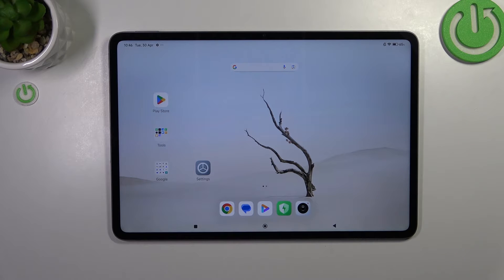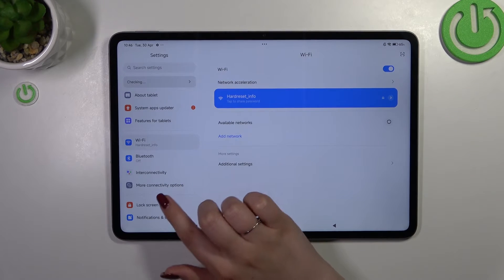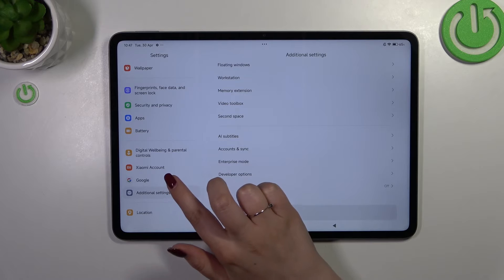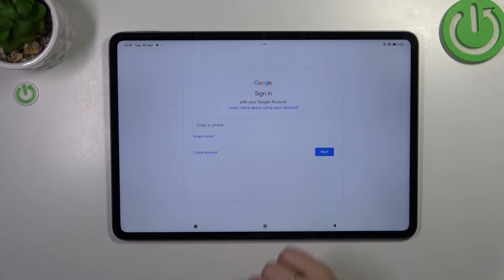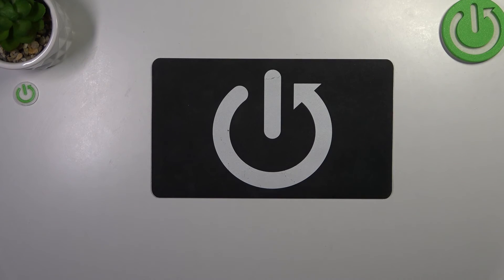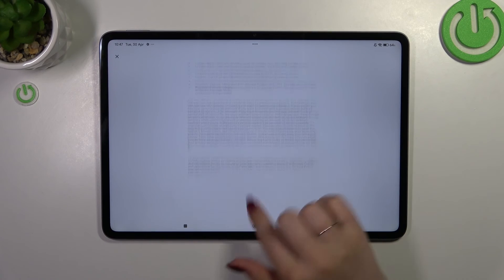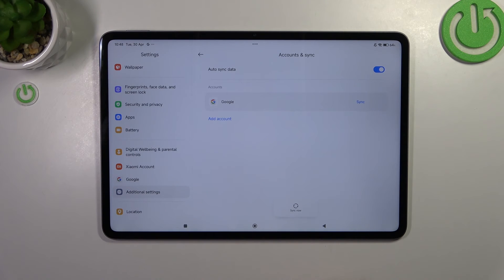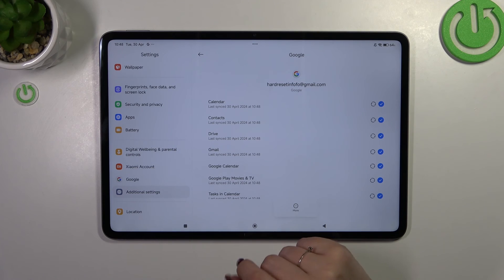How to Add/Remove Google Account on XIAOMI Pad 6s Pro?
Unlock your Xiaomi Pad 6s Pro's potential! Follow our easy tutorial to add or remove a Google account on your device. Whether setting up for the first time or managing multiple accounts, our step-by-step guide ensures a smooth process.

How to Manage Google Account on XIAOMI Pad 6s Pro?
How to Remove Google Account on XIAOMI Pad 6s Pro?
How to Add Google Account on XIAOMI Pad 6s Pro?